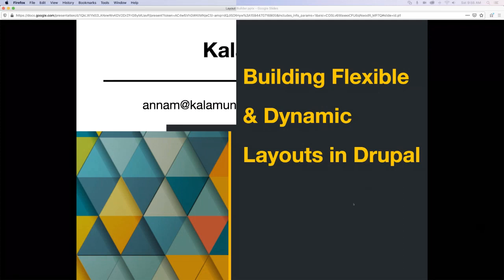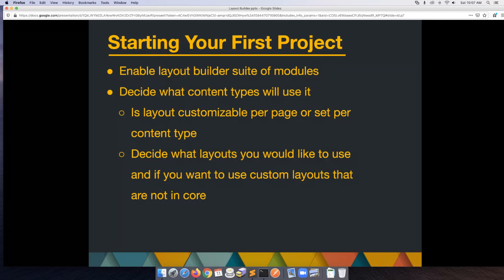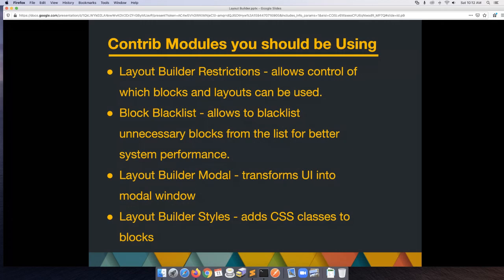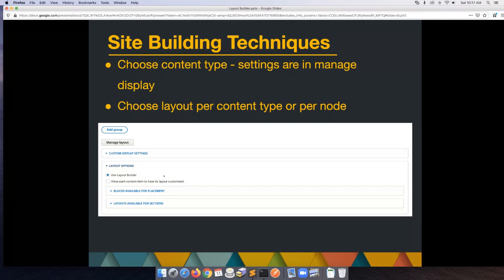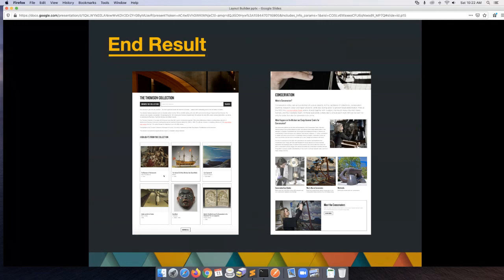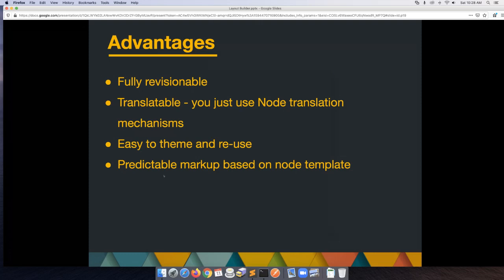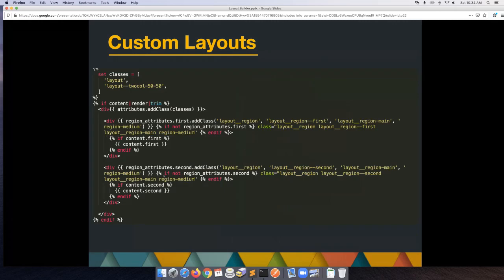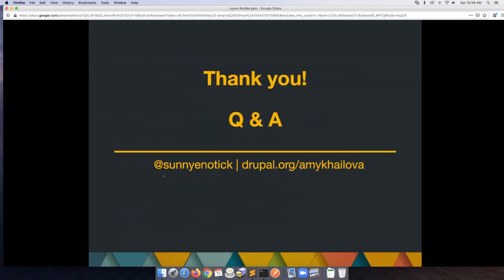Building flexible and dynamic layouts in Drupal 8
Anna Mykhailova

Would you like to learn about layout builder in core? Are you feeling excited but a bit intimidated to start using it yourself? We've got you covered! Come to the session where you can become a layout builder ninja in just one day!

You will get to learn tips and tricks and all of the gotchas from modules you should be using, building techniques, multilingual layout builder tips and performance to making it better for your editors and site-builders to use. We also will show you inspiring examples of real world projects to get your creative juices going!